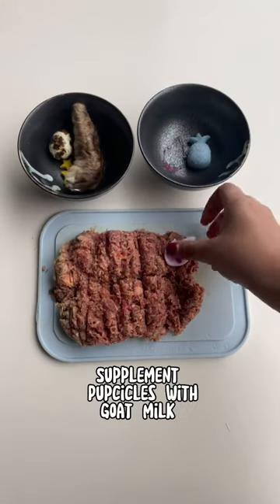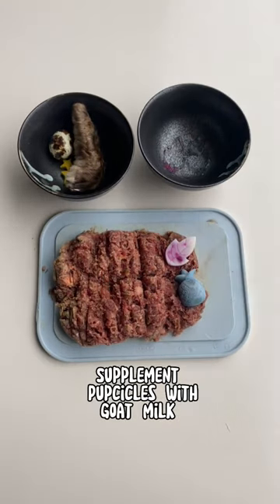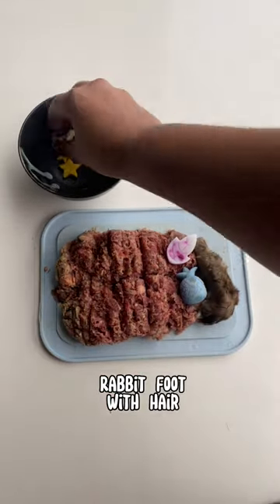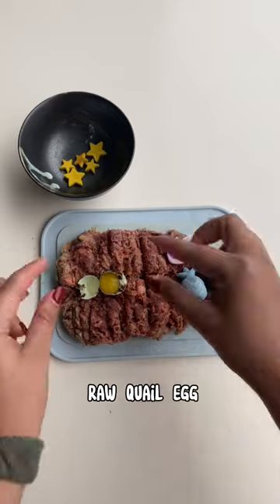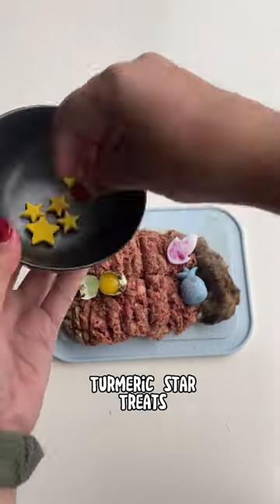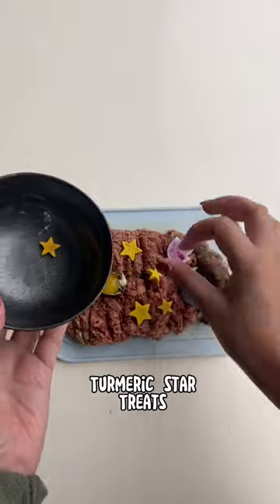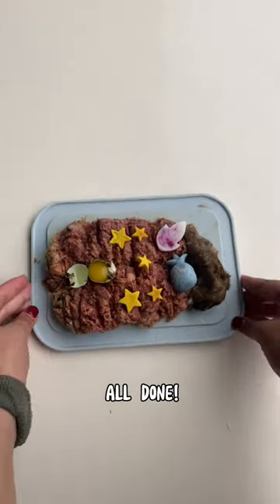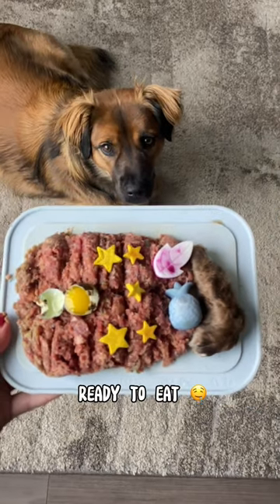DOG CHARCUTERIE BOARD “BARKCUTERIE”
Make my dog’s breakfast with me! Super quick and easy dog recipe